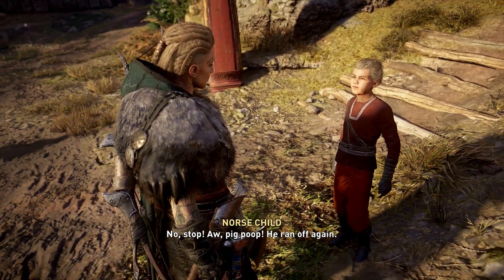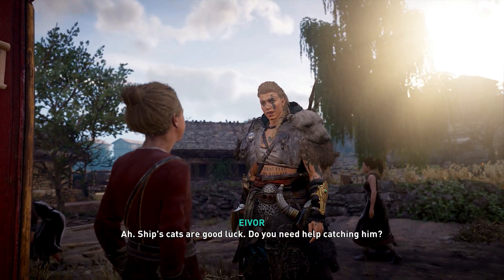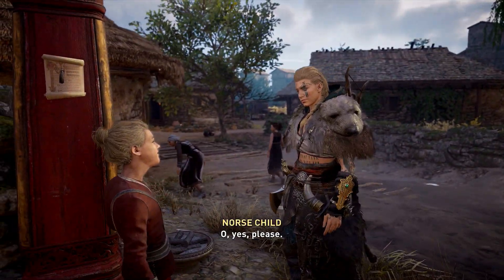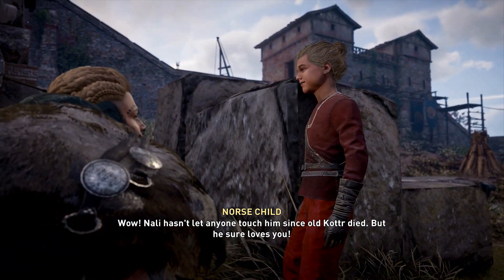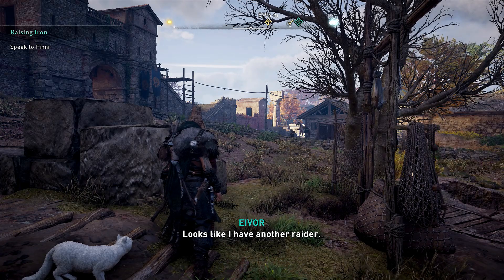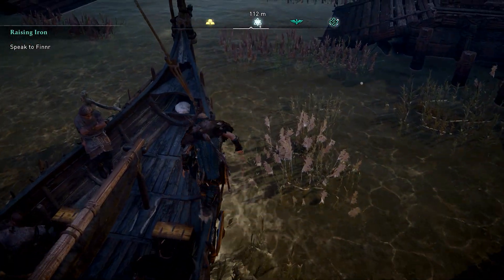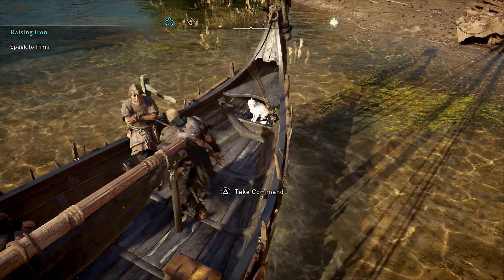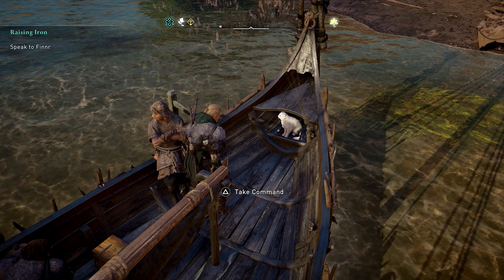Assassin's Creed Valhalla - How to Get a RAIDER CAT on Your Longship - Freyja's Friend World Event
Assassin's Creed Valhalla Raider Cat Longship Animal

15:24 24/07/2020